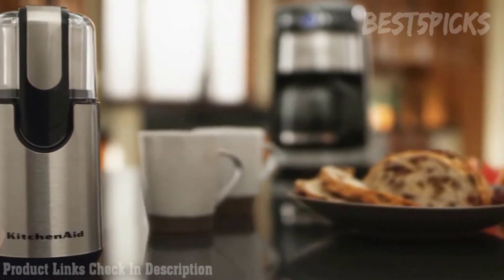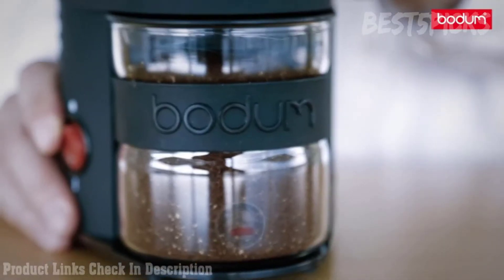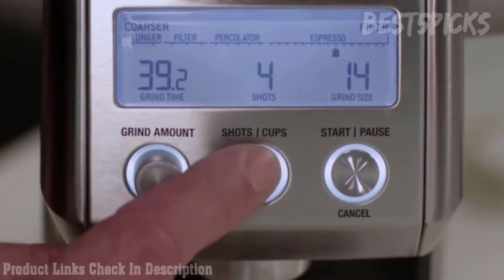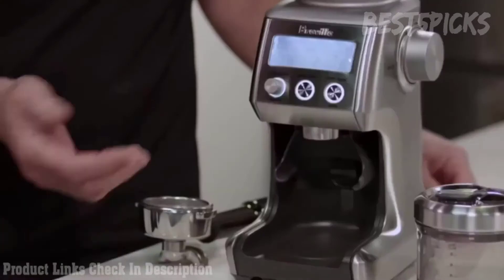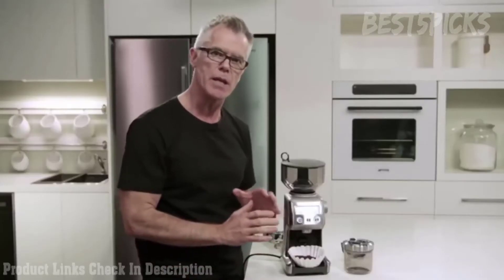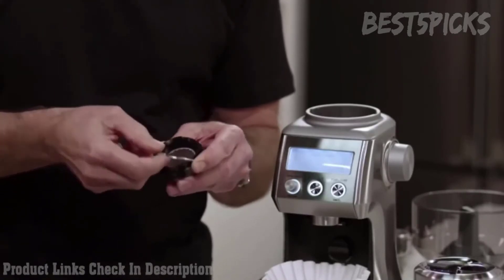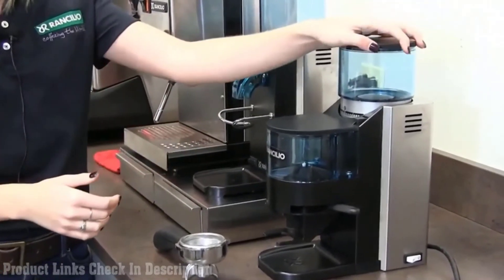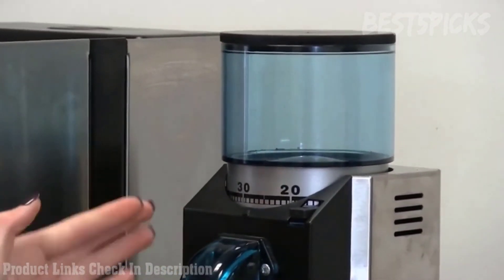Best Coffee Grinder 2020 - Top 5 Coffee Grinder Picks For Home Use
Best Coffee Grinders ➖
Top 5 Best Coffee Grinders - Which Is The Best Coffee Grinder in 2020

BUY Or CART NOW ↓↓↓
1. KitchenAid BCG211OB Coffee & Spice Grinder
✔AliExpress Link - N/A

2. Bodum Bistro Burr Electronic Coffee Grinder
✔AliExpress Link - N/A

3. Breville BCG820BSSXL The Smart Grinder
✔AliExpress Link - N/A

4. Rancilio HSD-ROC-SD Espresso Coffee Grinder
✔AliExpress Link - N/A

5. brim Conical Burr Coffee Bean Grinder
✔AliExpress Link - N/A

⭐ Amazon Deals
⭐ AliExpress Deals

LOVE ME